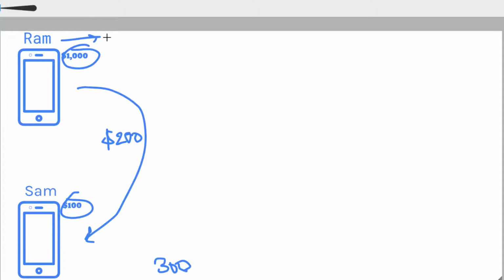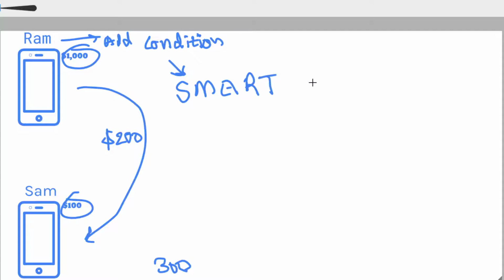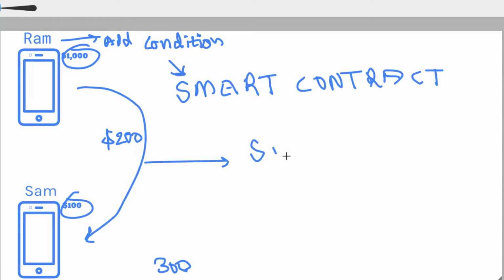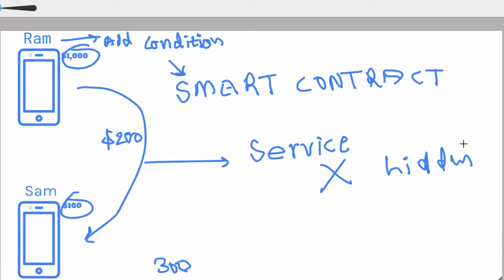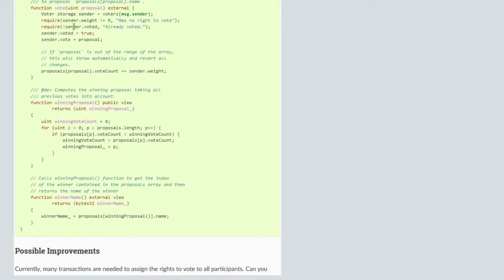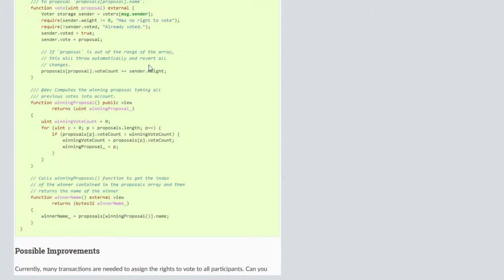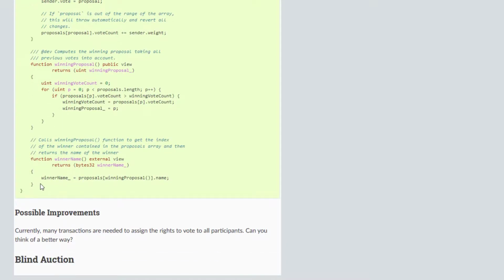What is a Smart Contract | Explained with example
ethereum smart contracts
smart contracts explained
what are smart contracts
what is smart contract